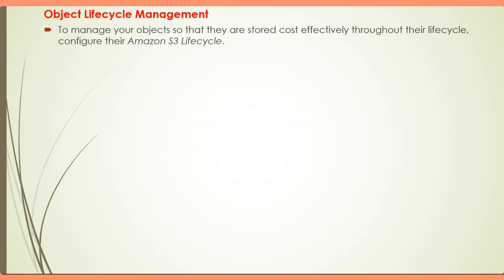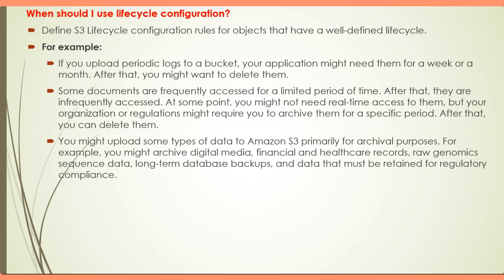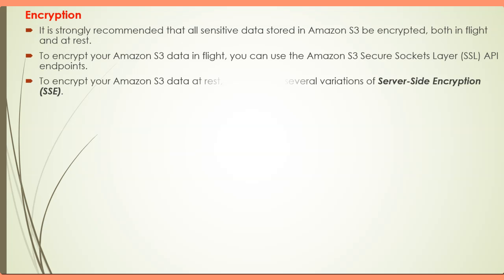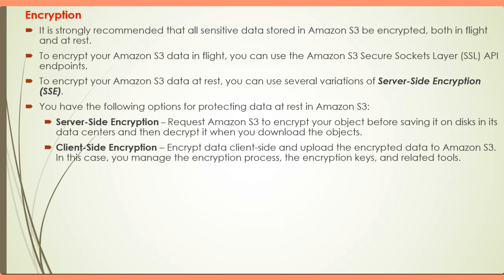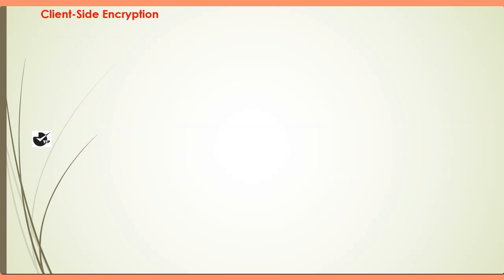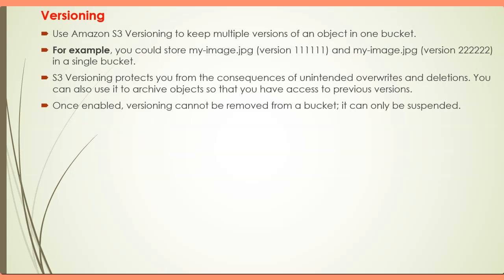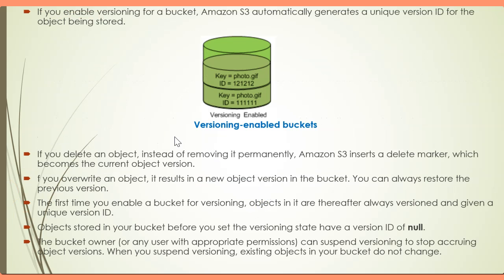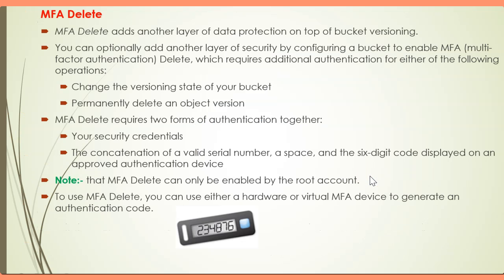2.4 AWS S3 LifeCycle, Versioning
AWS S3 LifeCycle, Versioning, MFA Deletion